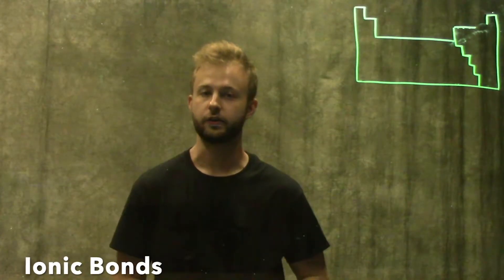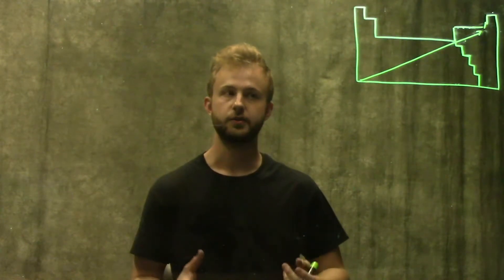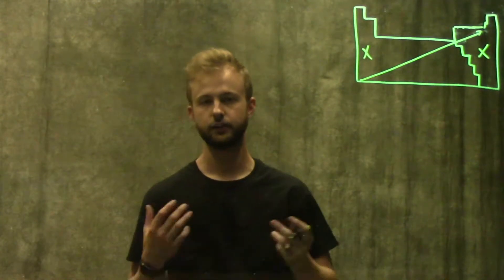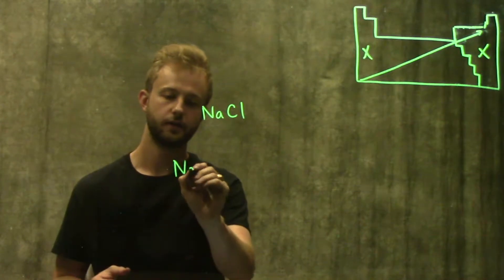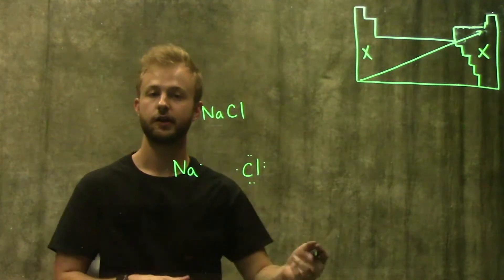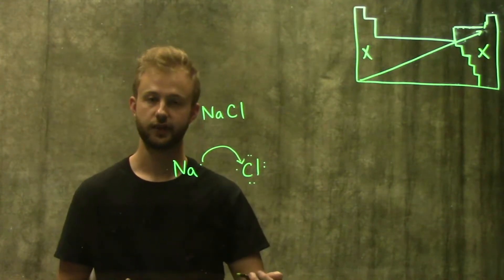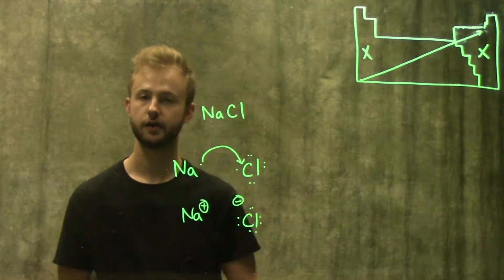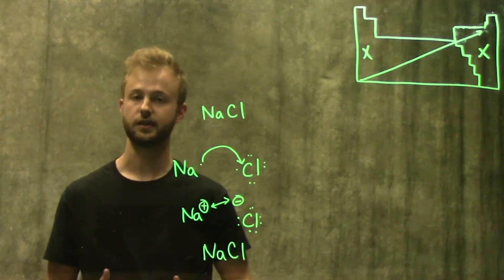Ionic Bonds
This video describes the characteristics of ionic bonds and introduces the concept of electronegativity as a major force in determining chemical bonding.